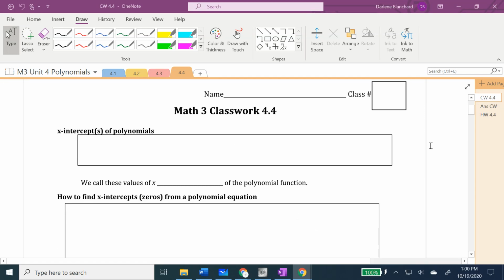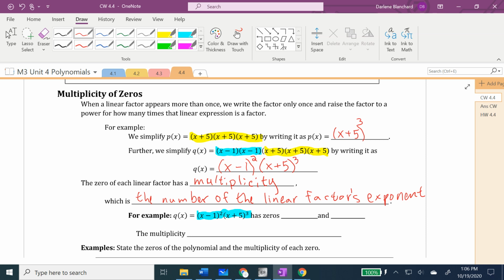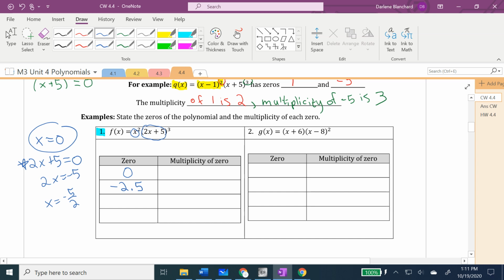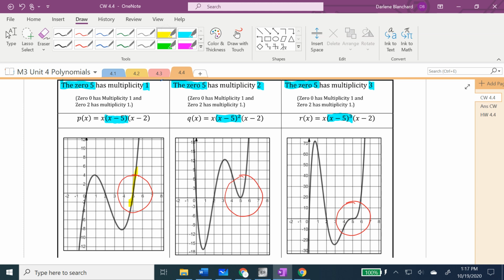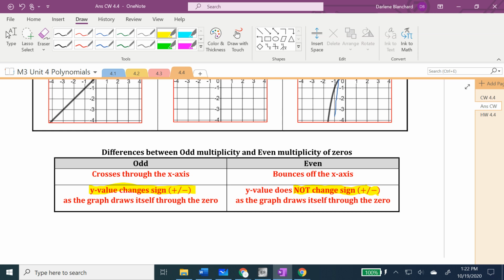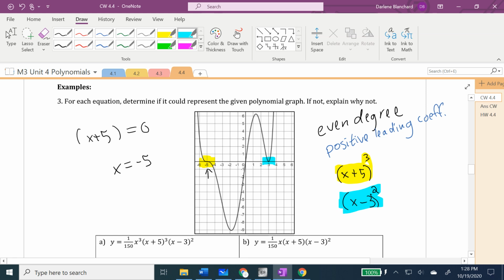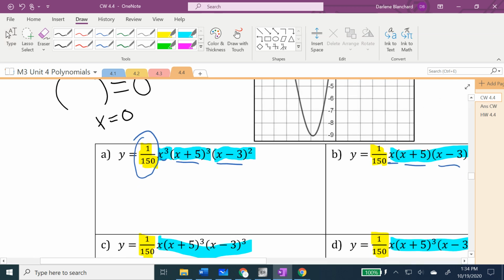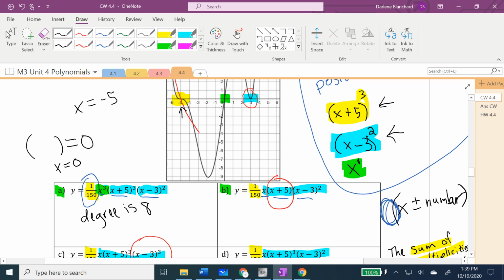M3 CW 4.4a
Multiplicity of zeros of polynomials and how they effect the graph.